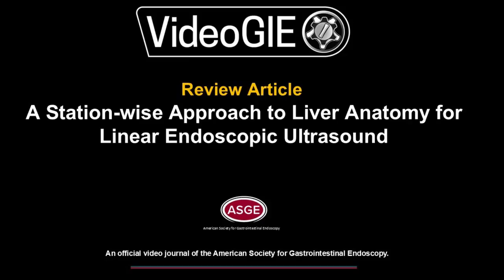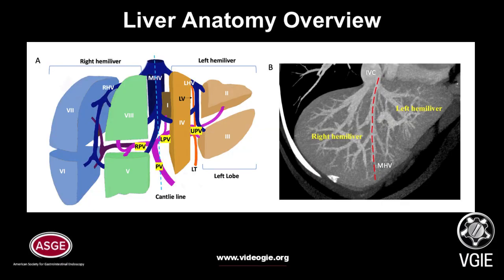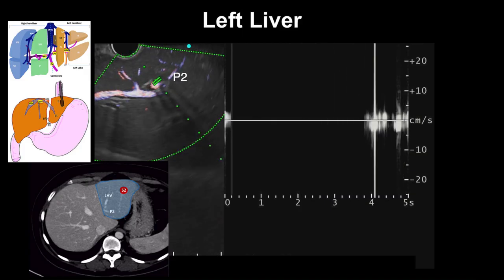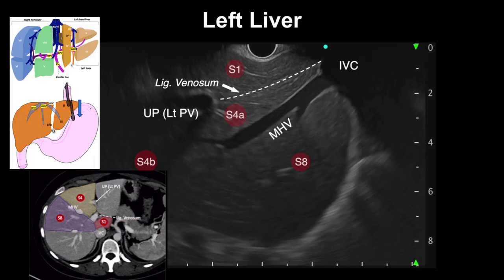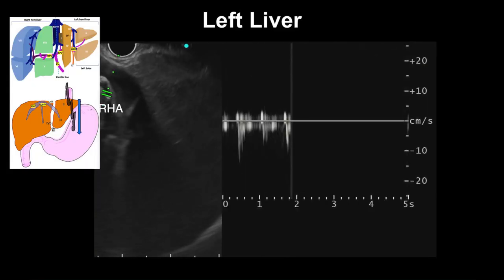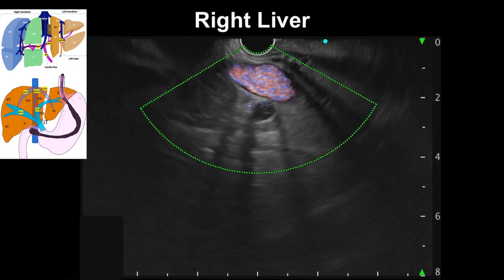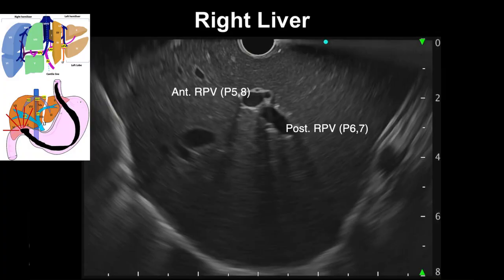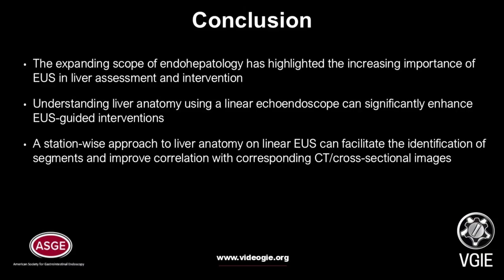A station-wise approach to liver anatomy for linear EUS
Radhika Chavan, MD, DNB, FISG, FASGE, et al present liver anatomy on linear EUS.